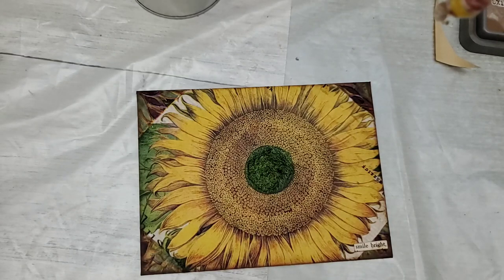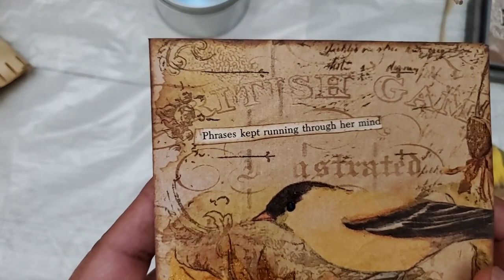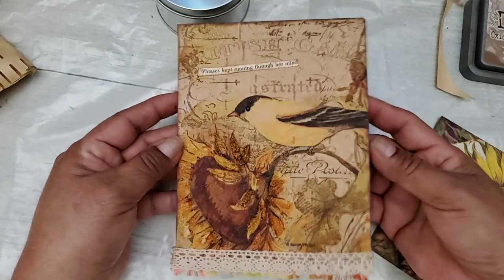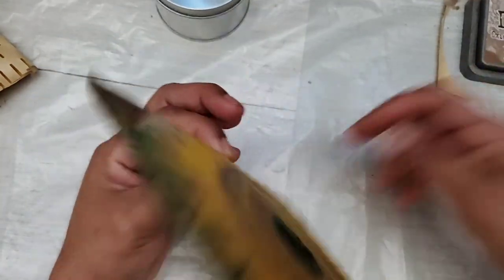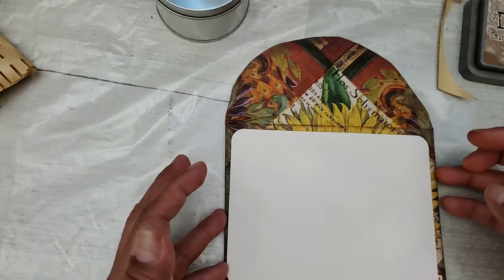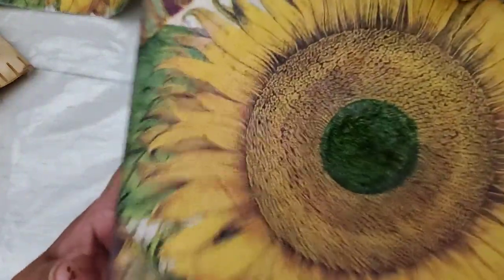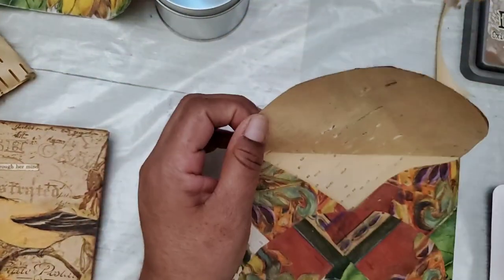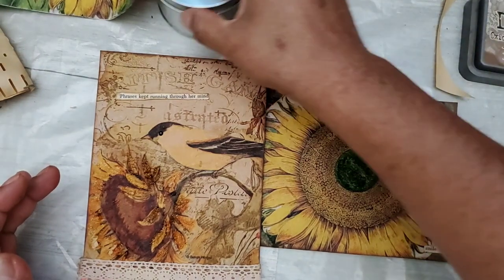Piano Roll & Napkin Envelopes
My Instagram is:
Marias_Miscellany